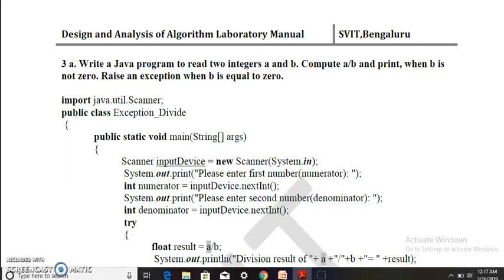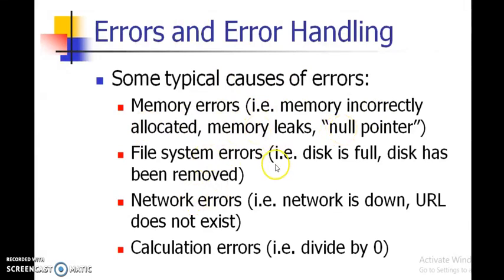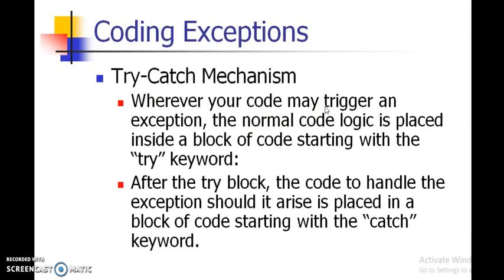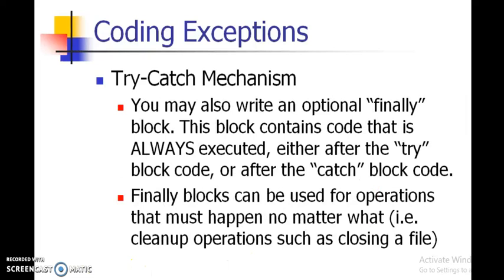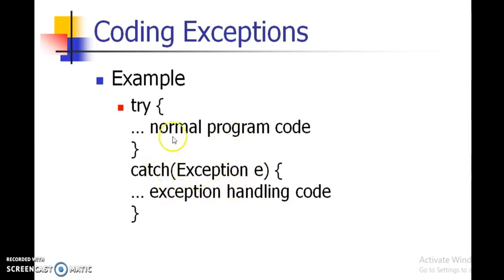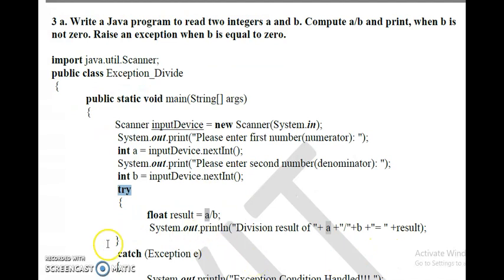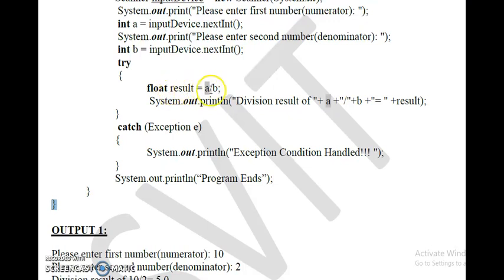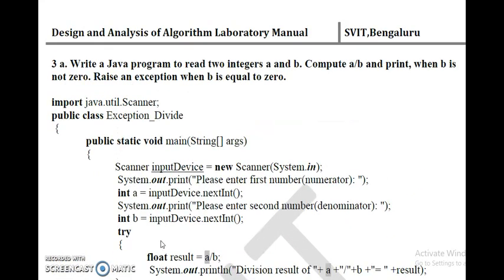Design and Analysis of Algorithms Laboratory-Program 3A